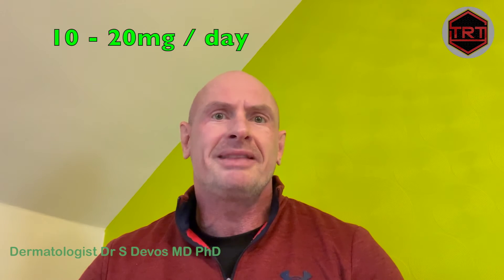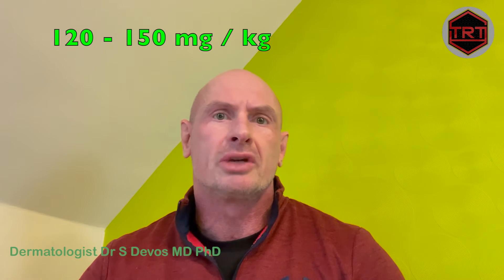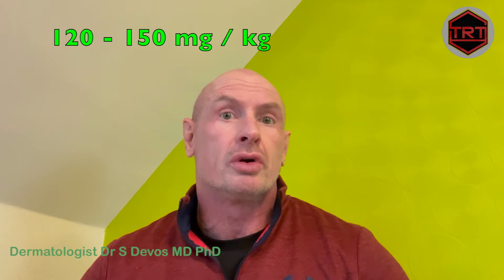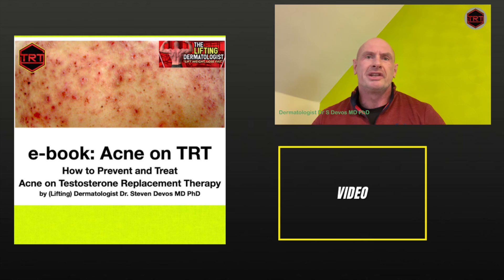Microdosing Isotretinoin for Acne on TRT or Steroids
Dermatologist Dr Steven Devos explains how to fight acne while on testosterone replacement therapy (TRT) and how to deal with acne on steroids, using low dose isotretinoin (Accutane) like 10 to 20 mg for controlling oily skin.